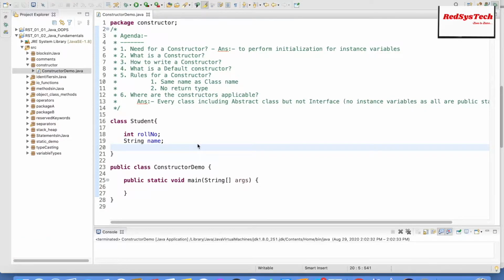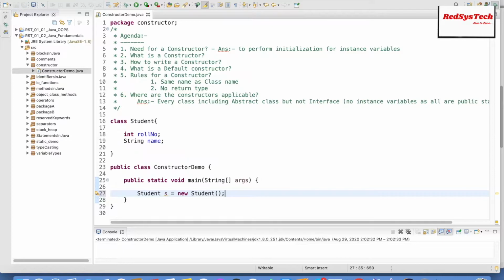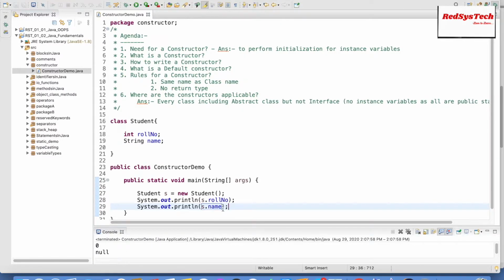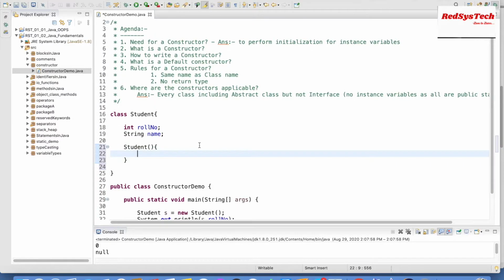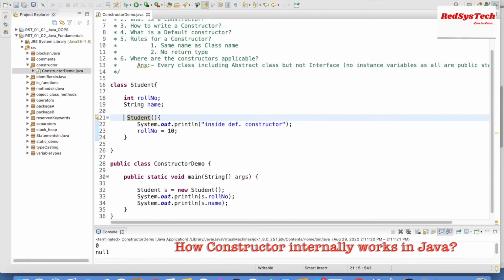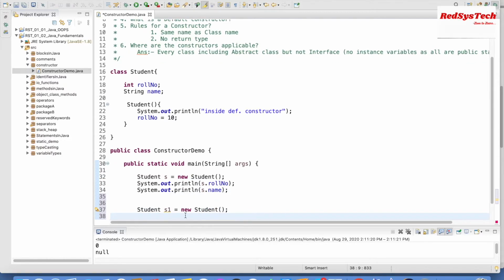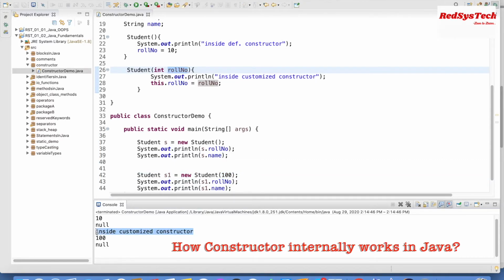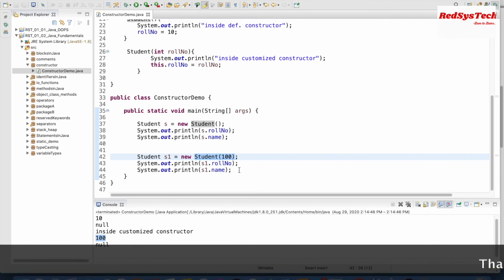Constructor in Java | Internal Working, Object Initialization & JVM Explained |Hands on| Red9SysTech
🚀 Want to understand Constructor in Java beyond the basic definition? In this complete hands-on Java tutorial, you will learn how constructors work internally in Java, how objects are created using the new keyword, and how the JVM initializes objects step by step.

Understanding constructors is one of the most important concepts in Core Java, Object-Oriented Programming (OOP), Java interviews, and backend development. Many developers know how to create constructors but struggle to understand what actually happens internally when a Java object is created.

In this video, we will explain the complete internal working of constructors in Java with practical examples and a hands-on coding demonstration.

Whether you are a beginner learning Java programming, a student preparing for IT jobs, or an experienced software engineer revising Java interview concepts, this tutorial will help you build a strong foundation.

🔥 In this Java Constructor tutorial, you will learn:

✅ Why constructors are required in Java programming
✅ Difference between constructor and method
✅ How Java constructor works internally
✅ What happens when we use the new keyword
✅ How object creation happens in JVM
✅ Constructor execution flow
✅ Role of constructors in object initialization
✅ Real-time examples of constructors
✅ Common Java constructor interview questions

This tutorial is designed for anyone who wants to master Java OOP concepts and understand the internal execution flow of Java applications.

📌 Topics Covered in This Video:

00:00 Introduction to Constructor in Java
00:45 Why Constructors Are Used
02:00 What Happens When an Object Is Created?
04:00 Understanding Default Constructor
06:00 Parameterized Constructor Explained
08:00 Constructor Overloading in Java
10:00 Internal Working of Constructor in JVM
12:00 Hands-on Coding Example
13:30 Java Interview Tips and Summary

This video is useful for:

• Java beginners learning Core Java
• Students preparing for software developer jobs
• Freshers preparing for Java interviews
• Working professionals refreshing Java concepts
• Backend developers working with Java and Spring Boot
• Software engineers preparing for technical interviews

💼 Career Benefits:

A strong understanding of constructors helps you improve your knowledge of:

✔ Java Programming
✔ Object-Oriented Programming
✔ Core Java Development
✔ Spring Boot Development
✔ Backend Engineering
✔ Software Design Concepts

Many companies ask constructor-related questions in Java interviews because constructors are directly connected with object creation, memory management, inheritance, and JVM execution.

By understanding the internal working of constructors, you will be able to answer advanced Java interview questions with more confidence.

📚 Related Java Concepts You Should Learn Next:

▶ Abstract Class and Interface
▶ Exception Handling in Java
▶ Collections Framework in Java
▶ Java Memory Management
▶ JVM Architecture Explained

💡 Why Learn Internal Working?

Most Java tutorials explain only "what a constructor is". This tutorial goes deeper and explains how constructor execution happens internally, how memory is allocated, and how Java creates and initializes objects.

This practical understanding will help you write better Java code and improve your problem-solving skills as a developer.